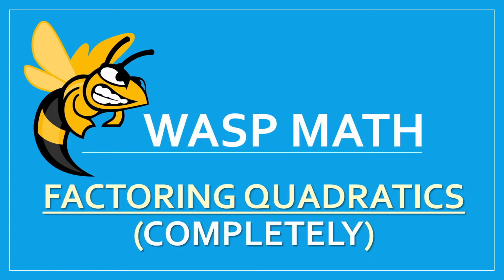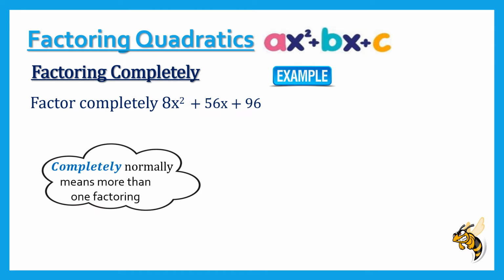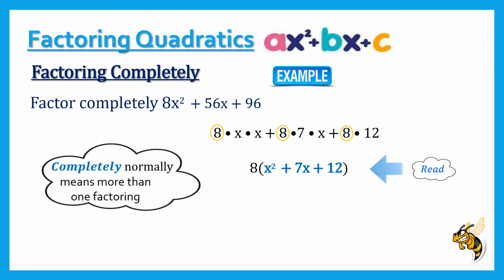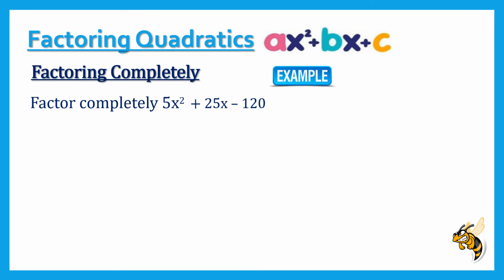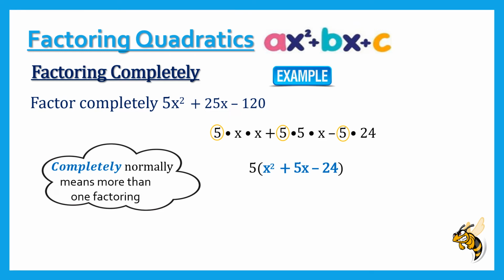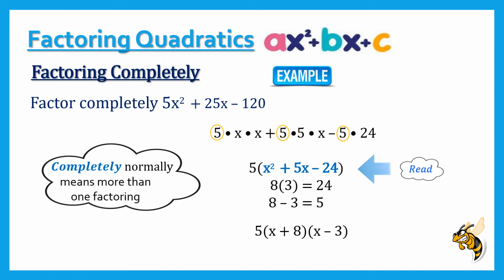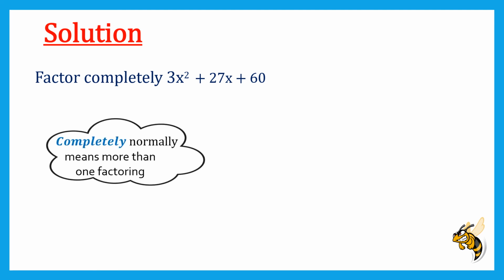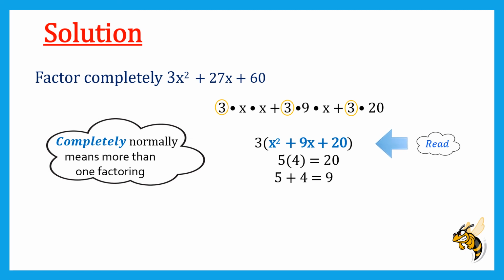Factoring Quadratics Completely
In this video, you’re going to learn how to factor quadratics completely by first factoring out the GCF. Enjoy!